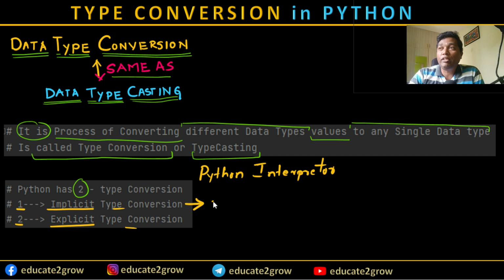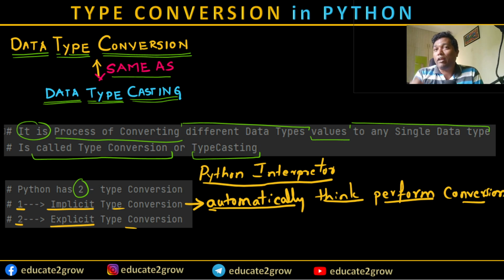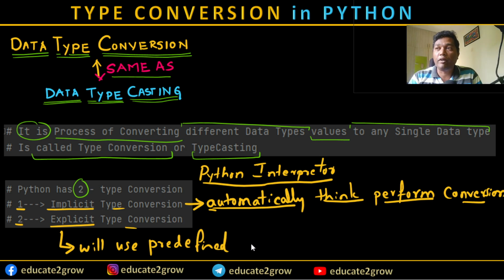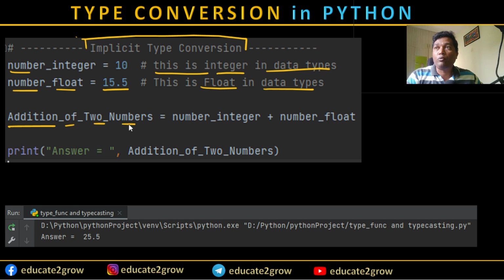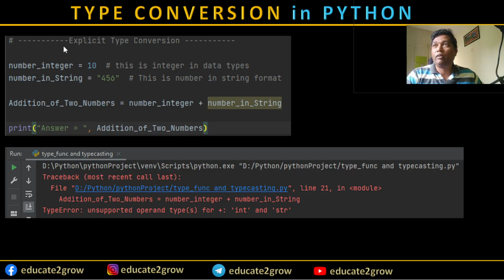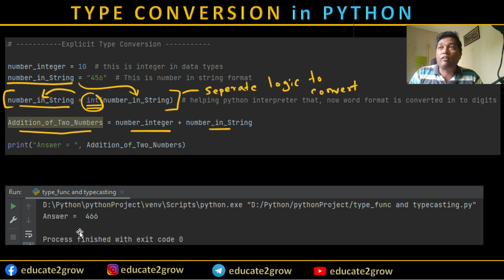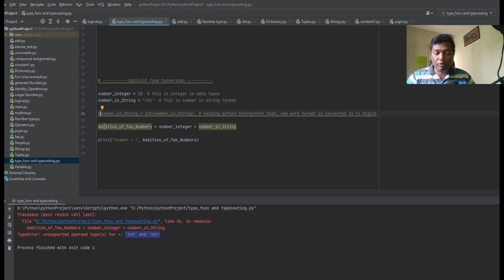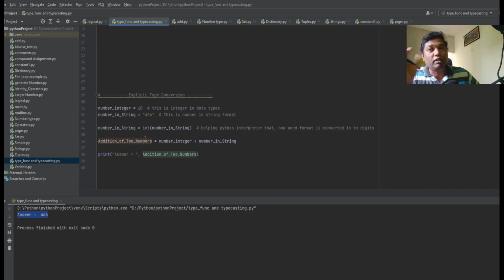Python TYPE CONVERSION -- Explained with LAB